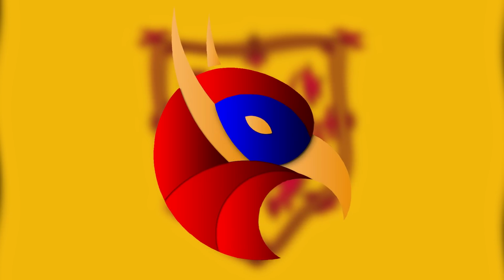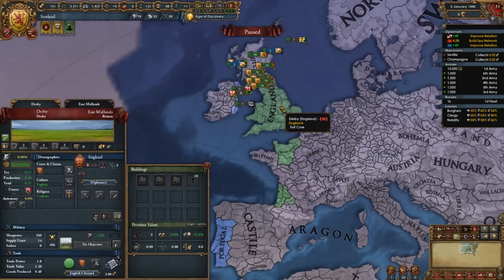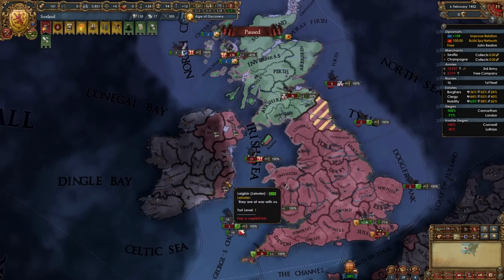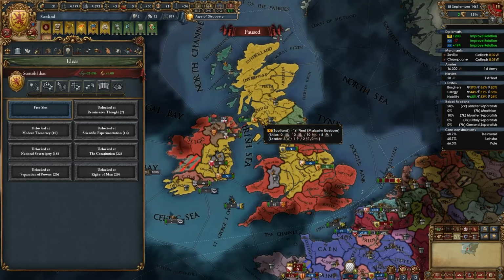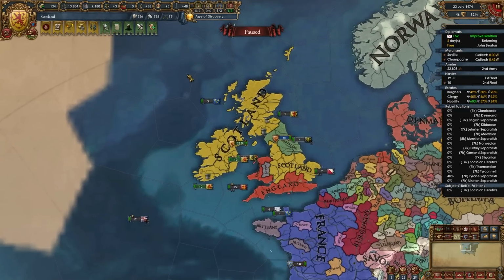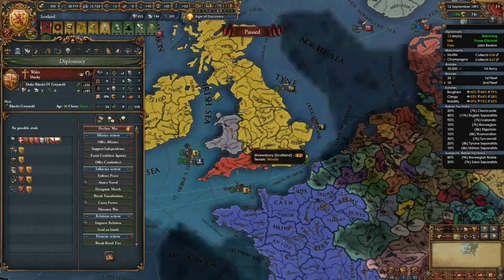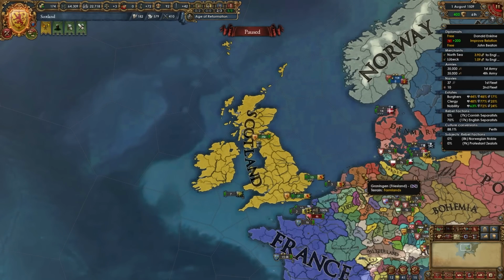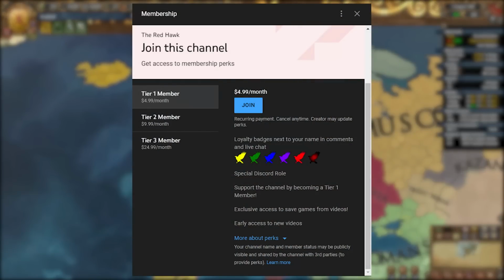EU4 1.35 Scotland Guide - EASIER And MORE FUN Than England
In this video titled EU4 1.35 Scotland Guide - EASIER And MORE FUN Than England In EU4 I make an EU4 Guide for Scotland for Europa Universalis 4 1.35 Domination. With EU4 1.35 Domination releasing the meta and the starting moves for many nations on the map has changed, so of course new and up to date guides are needed. This EU4 Scotland starting moves guide or EU4 Scotland starting moves tutorial will ensure that you get a great start for yourself playing as the nation of Scotland . This guide covers the opening moves, diplomacy, estates, alliances, subjects, missions, national ideas, and more! Scotland is one of the best nations for blobbing, having a massive army that is also extremely powerful, being extremely rich, dominating trade and more! After watching this EU4 Scotland guide you will ensure a great start for yourself, and you will have an easy and fun campaign.